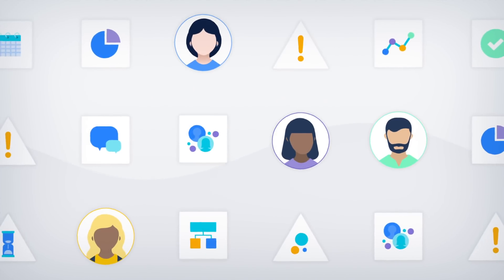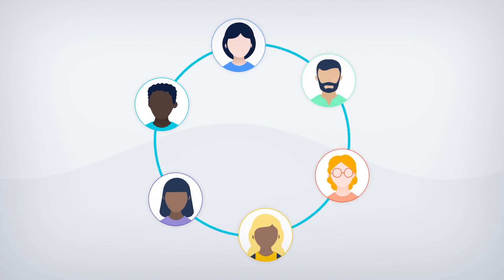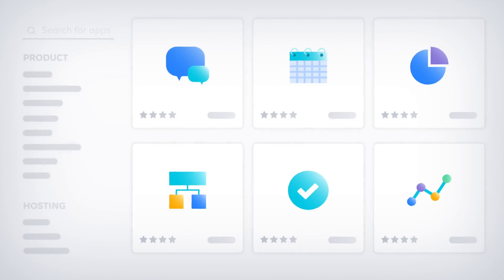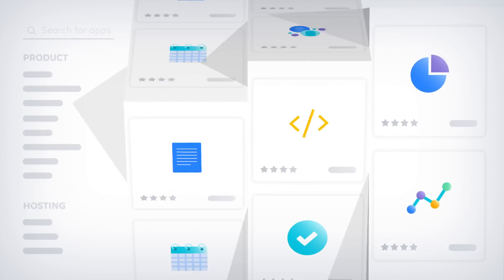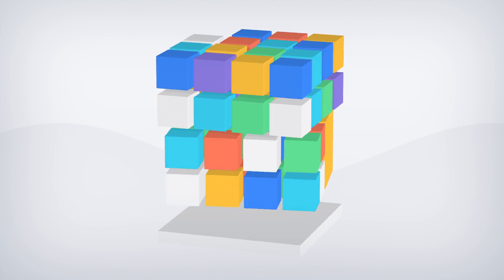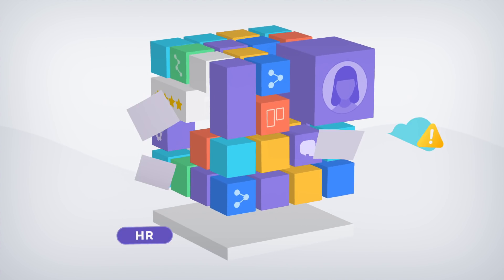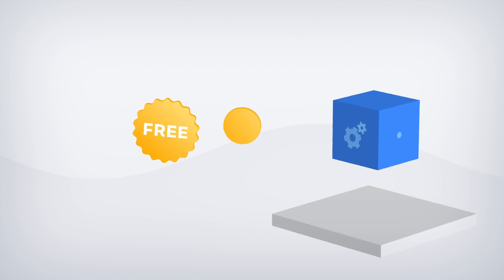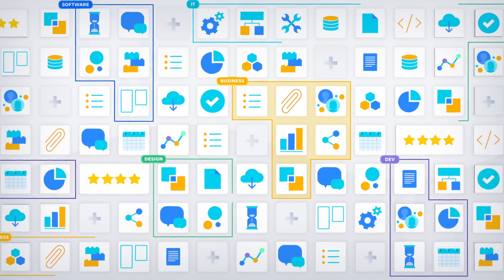Apps for every team on the Atlassian Marketplace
With over 4,000 apps and integrations in the Marketplace, every team from IT to HR can customize their Atlassian experience. Find the right app for your IT, software, design, or business team.